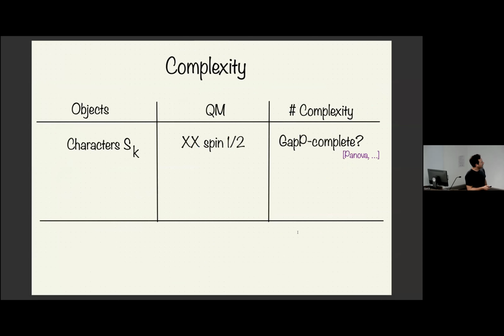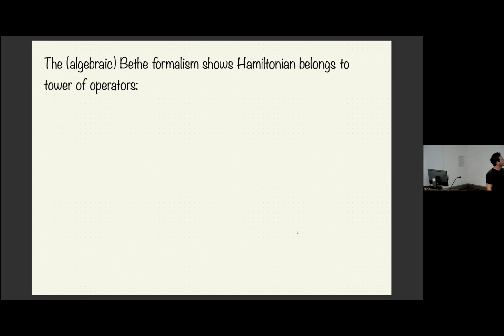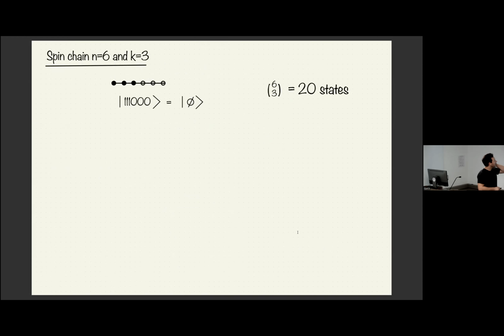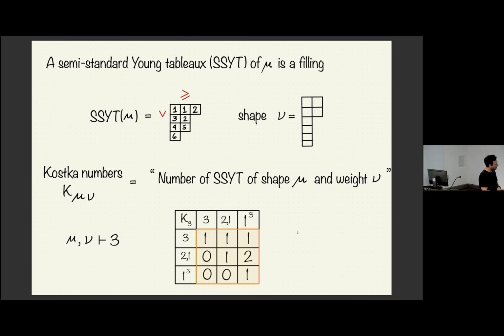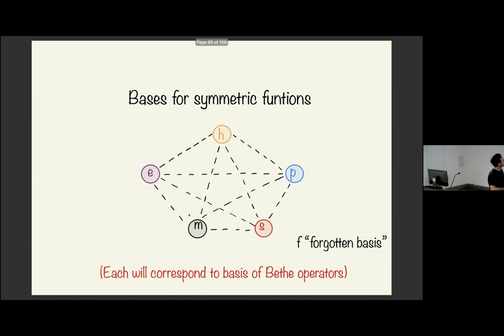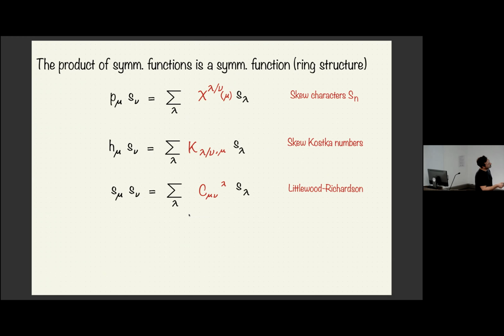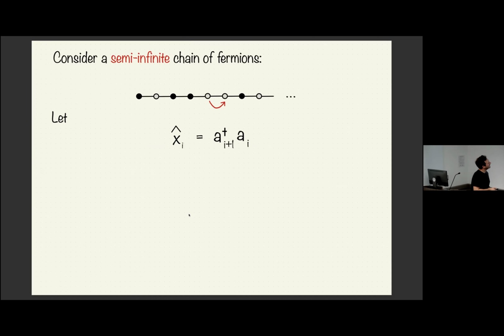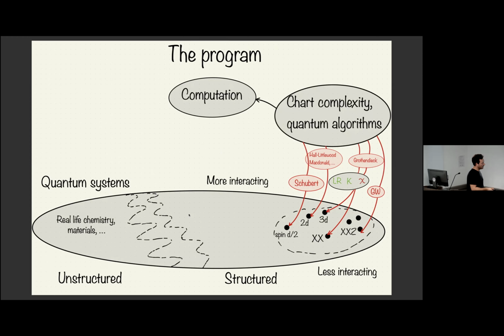Marcos Crichigno: Quantum Spin Chains and Symmetric Functions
I’ll tell you how quantum spin chains, some of the simplest quantum mechanical systems, encode a number of solutions to problems in representation theory, combinatorics, and algebraic geometry. This is revealed by the quantum integrability of the spin chains and the theory of (quantized) symmetric functions. This suggests a program to uncover the computational complexity of these computational problems, informed by the physics of 1d quantum integrable systems.